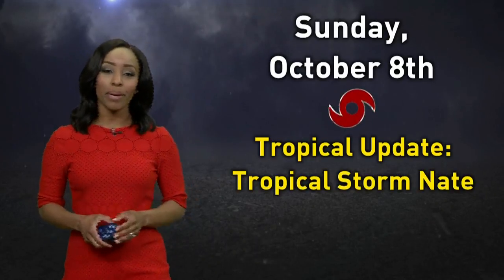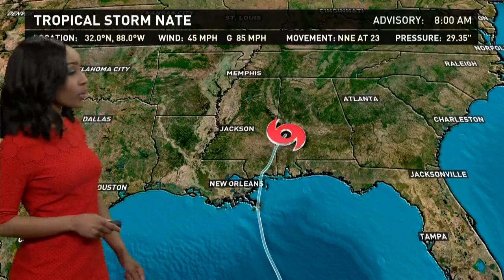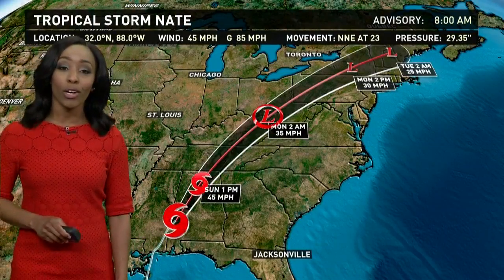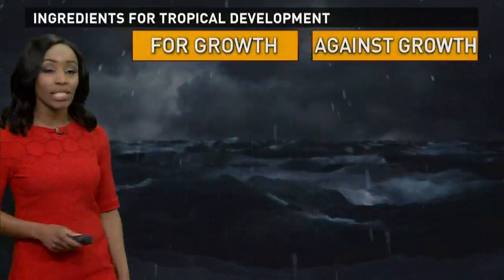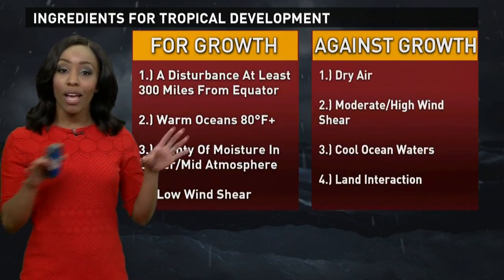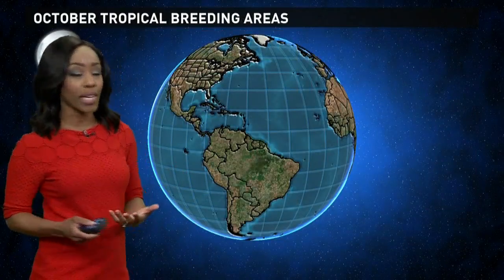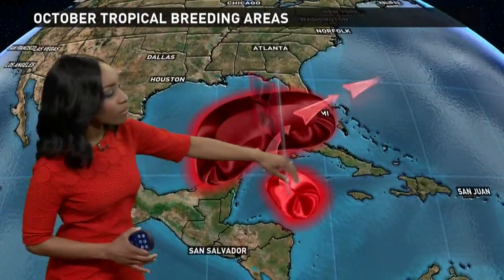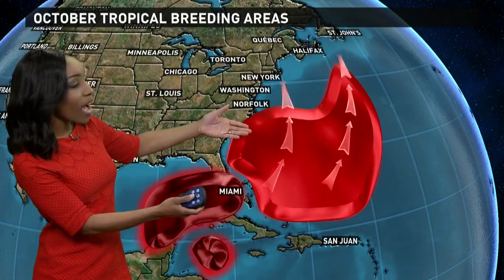Tropical Storm Nate Outlook for Sunday, October 8 2017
13News Now meteorologist Iisha Scott has the latest on a weakening Tropical Storm Nate